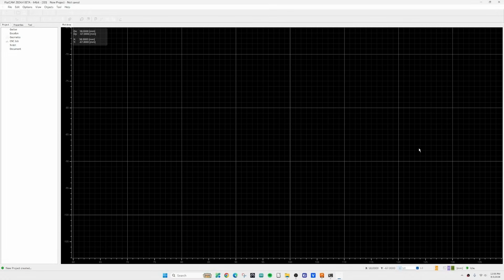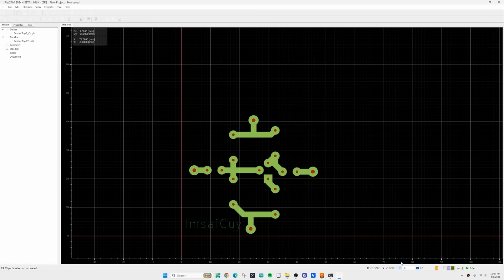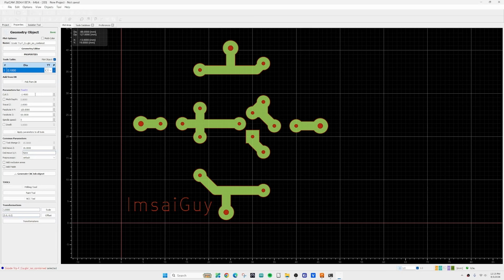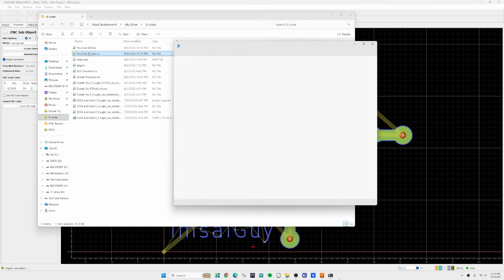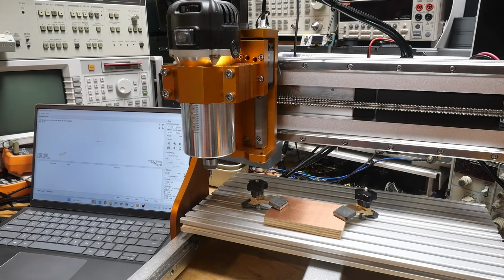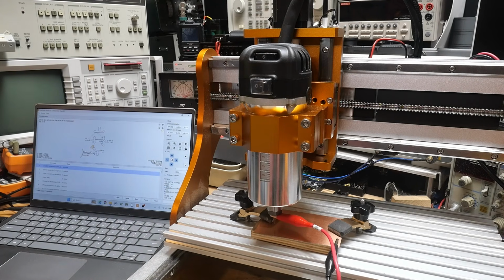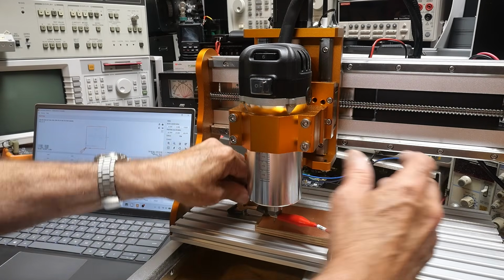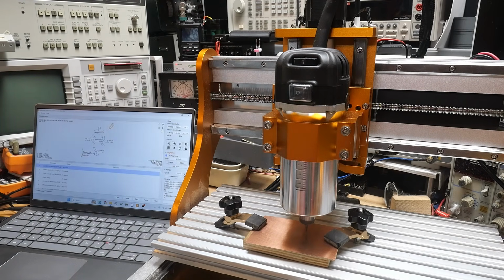#2689 KiCAD to FlatCAM to CNC Router PC Board Fabrication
Episode